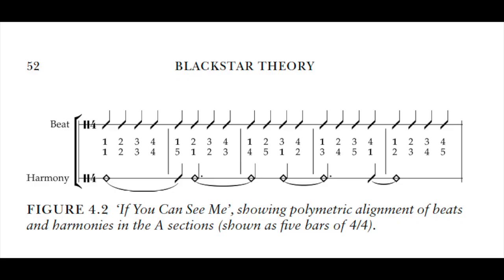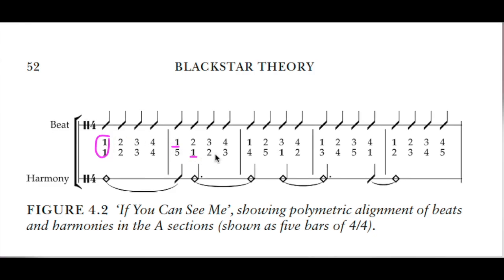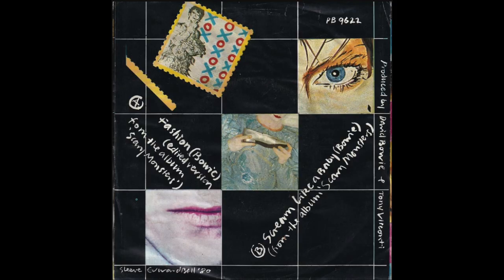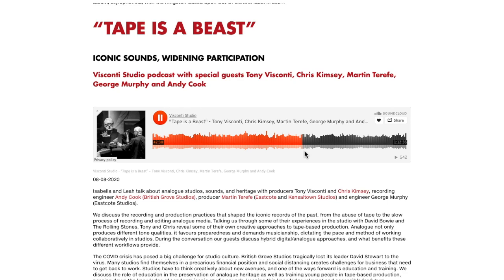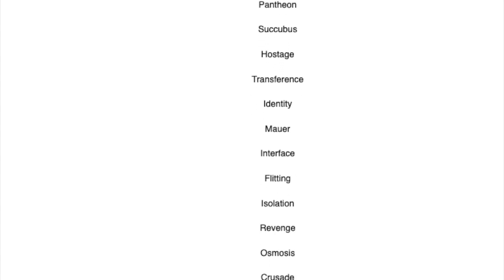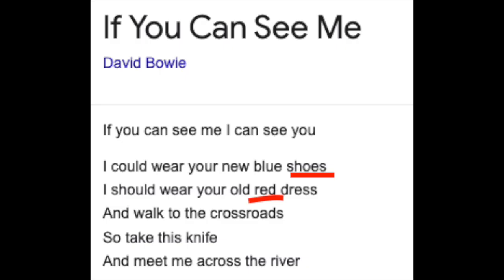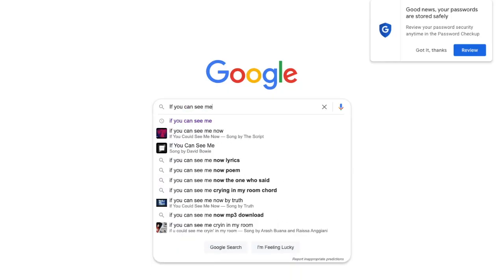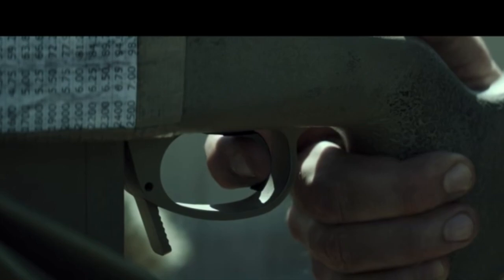Analysing the song 'If You Can See Me' by David Bowie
While this track is not one of the singles from The Next Day, I chose to look closely at it because it has interesting things going on in the composition. This is one for the music theory heads out there.

This analysis is from Chapter 4 'Assemblage', of my book 'Blackstar Theory: The Last Works of David Bowie'.

Again I just want to say that this is certainly not intended to be a definitive reading of the song, just an assemblage of connections the way I see and hear it.

Thanks for taking an interest! There's more on the way...